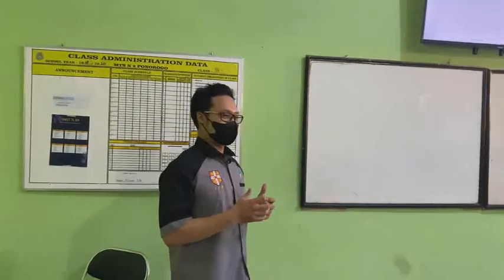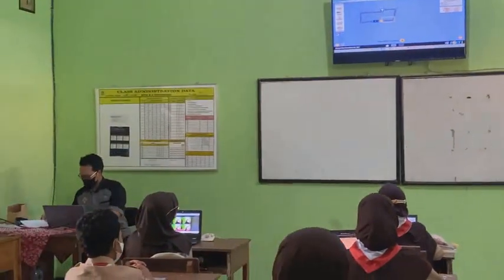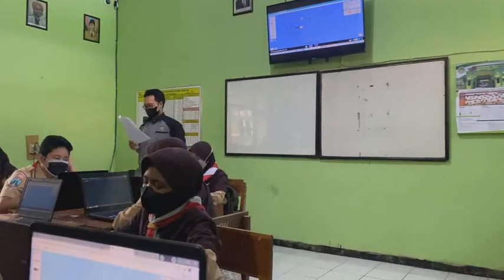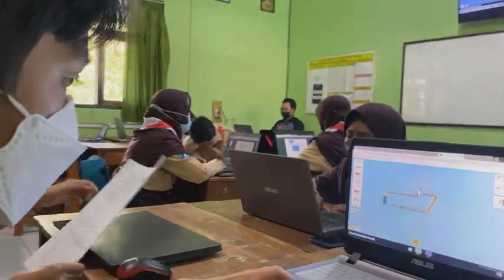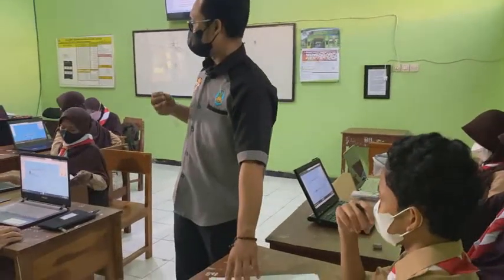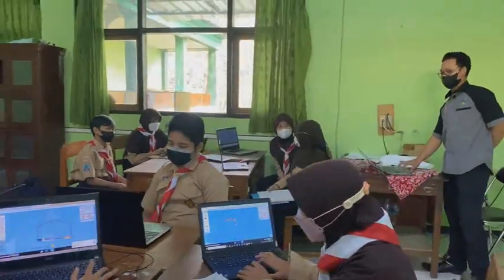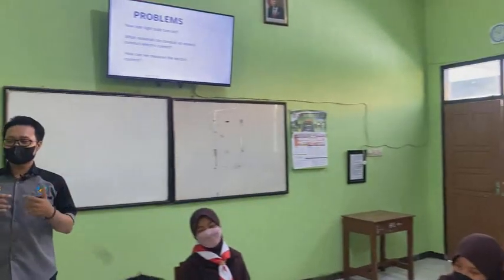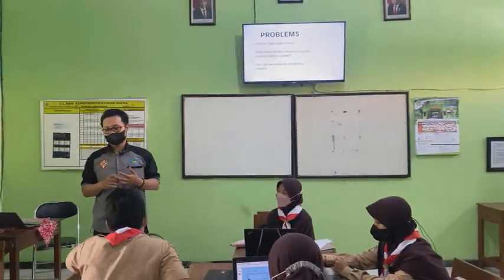PEMBELAJARAN CLIL-BASED INSTRUCTION KELAS ICP (International Class Program) SCIENCE STAGE 7